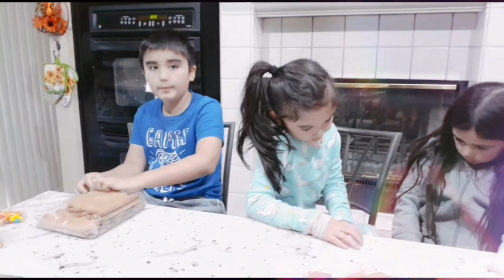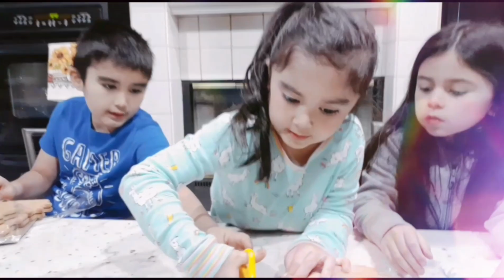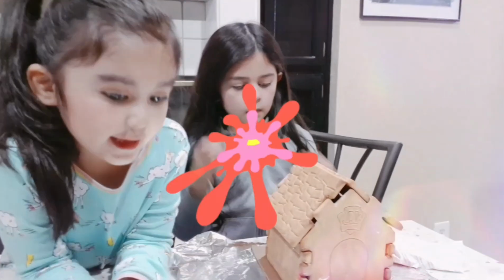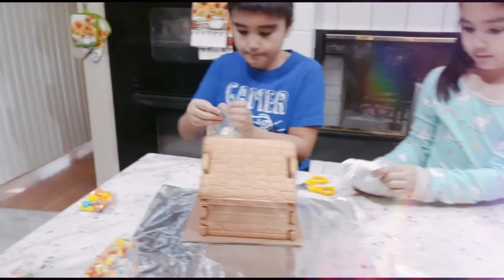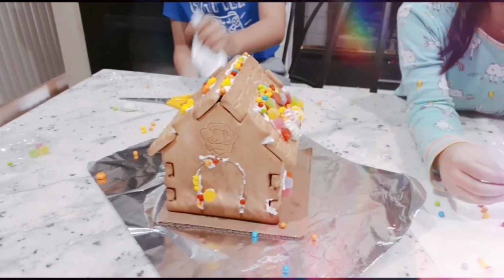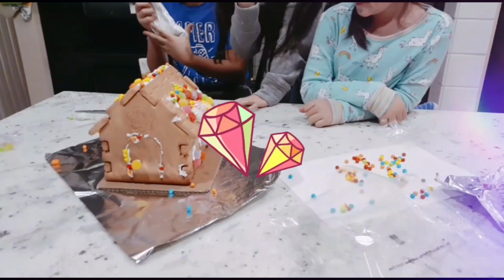PAW PATROL GINGER BREAD HOUSE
Every year we make the ginger bread house. It's like a yearly tradition to us. You can check it out from our previous video. They were still younger at that time. Enjoy watching!!